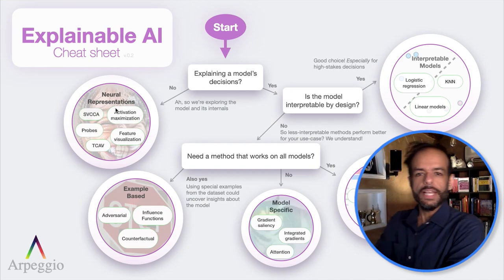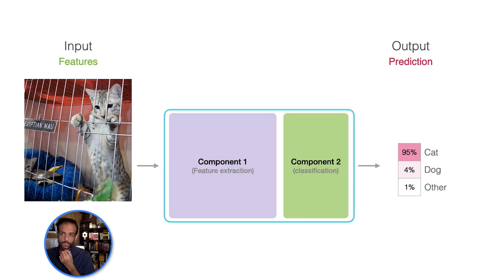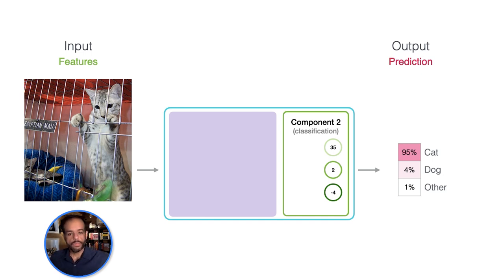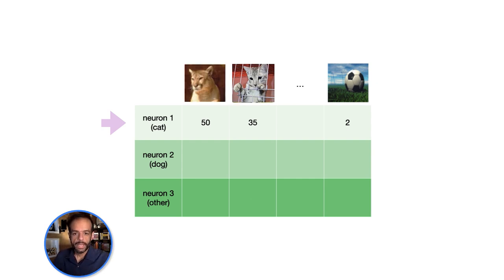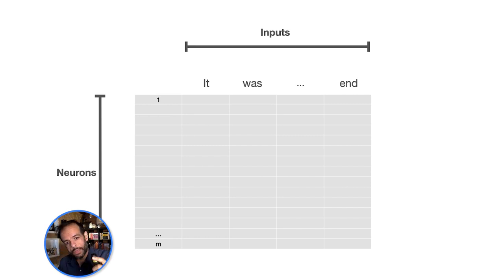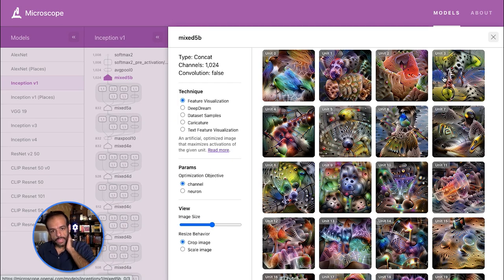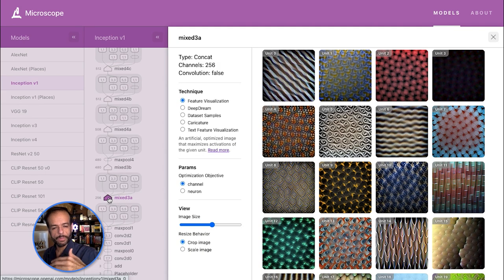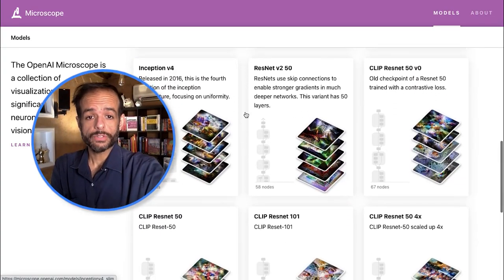Neural Activations & Dataset Examples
"Neural Representations" is a category of Explainable AI methods that explore how models represent their inputs to make their predictions. A great first step to several methods in this category is to understand the neural activations table/matrix. This video is a gentle introduction to collecting activations, and then how to use them for an explainability method called "Dataset Examples" which can be seen in action in the OpenAI Microscope

Introduction (0:00)
Collecting activations of output neurons (1:00)
Getting activations of multiple input example (3:24)
Sorting the activation matrix (4:25)
Collecting all activations (5:28)
OpenAI Microscope and Dataset Examples (7:33)